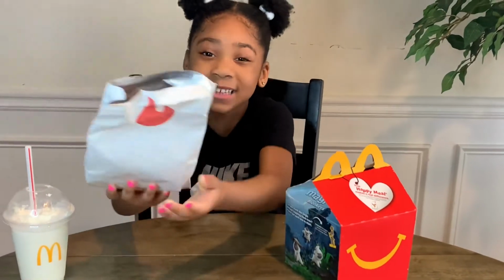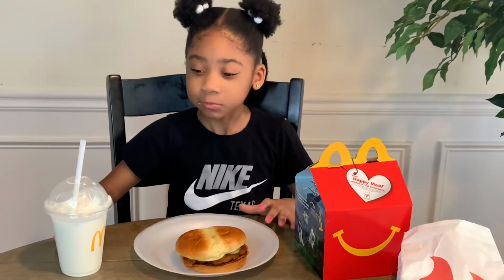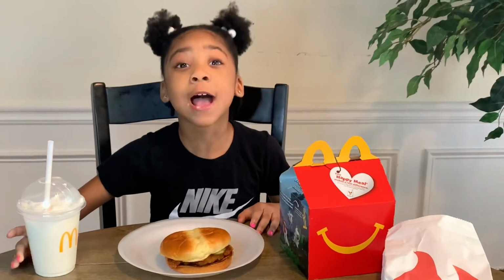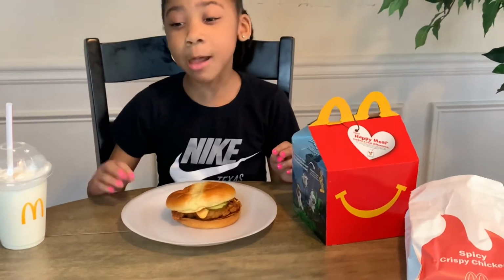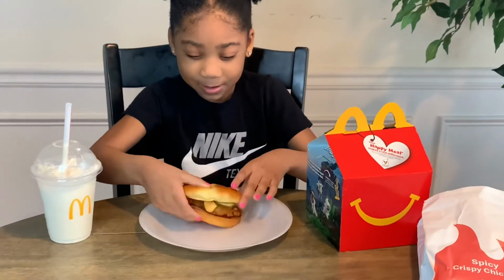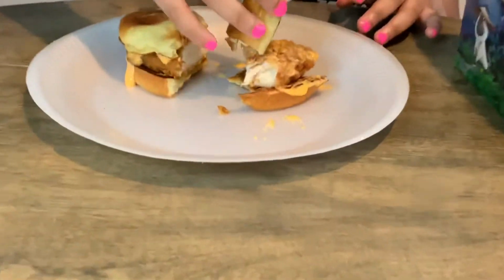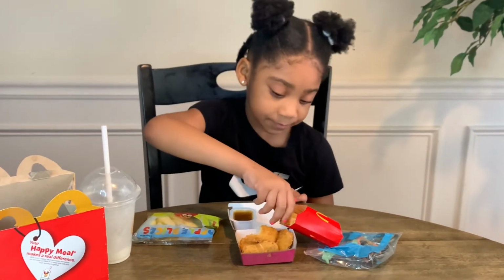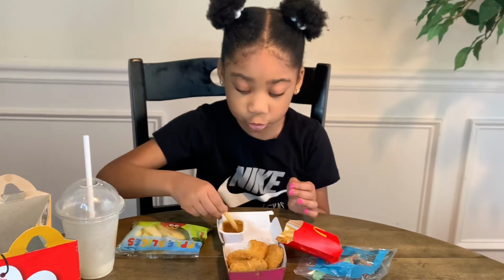Trying The New Spicy McDonald’s Chicken Sandwich| Nelani’sWorld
Hey guys. I hope you enjoy this video of me trying McDonald's new spicy crispy chicken sandwich!